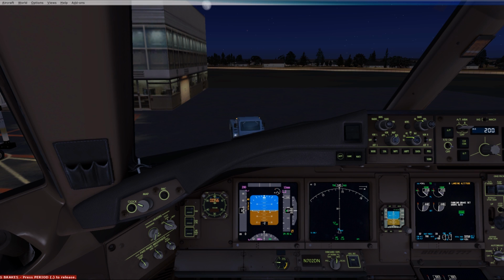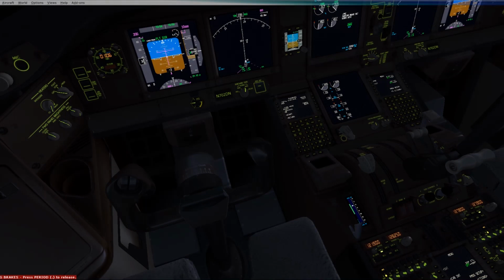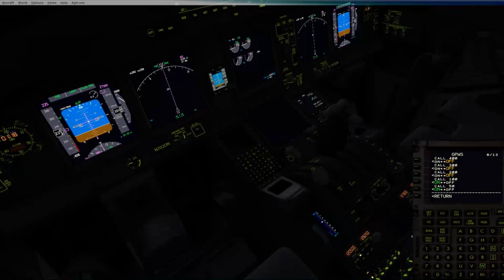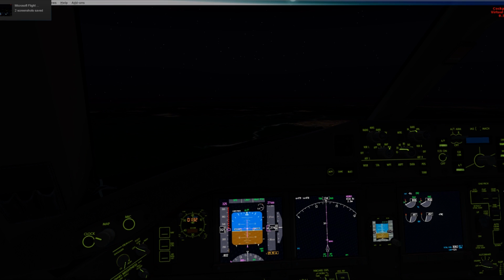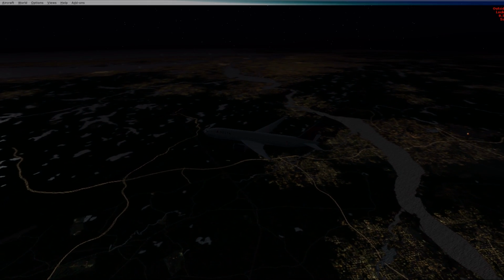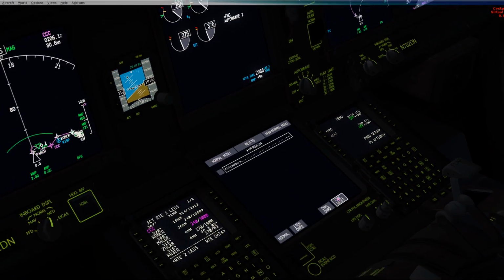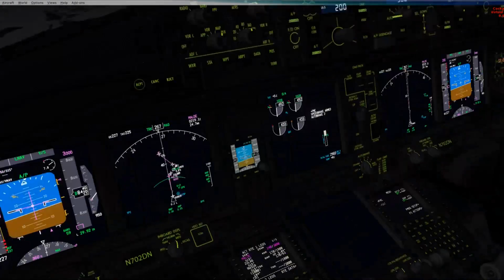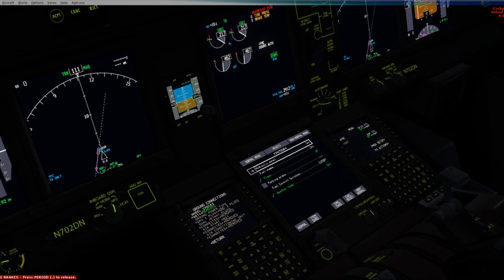Buffalo to NYC ll FSX ll PMDG 777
A short flight across NY. It was quite fun with the wonderful approach along the side of long island!